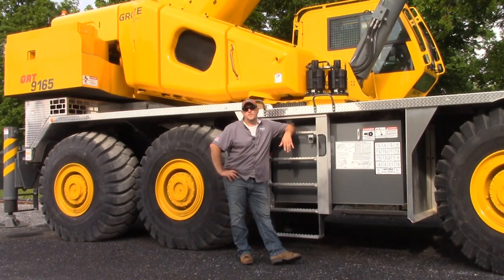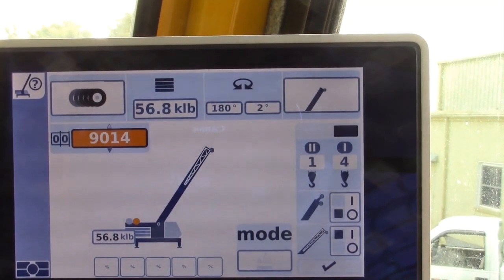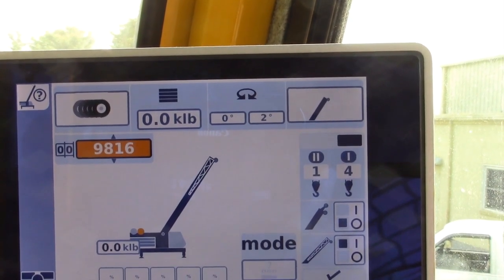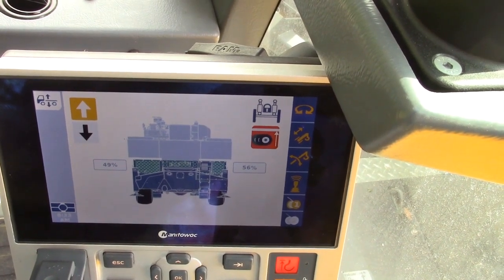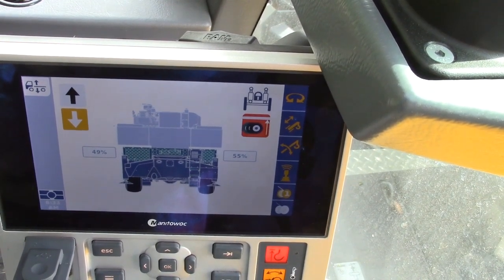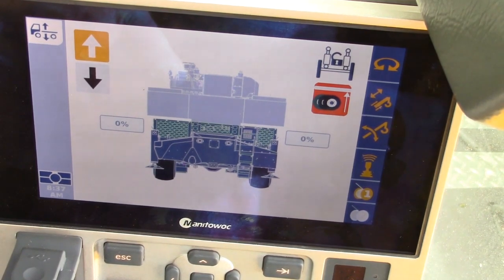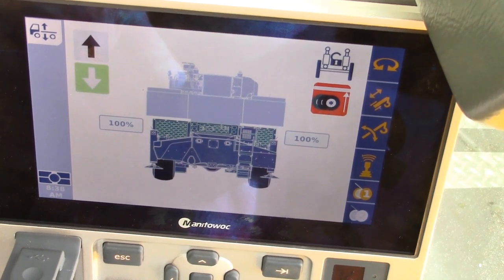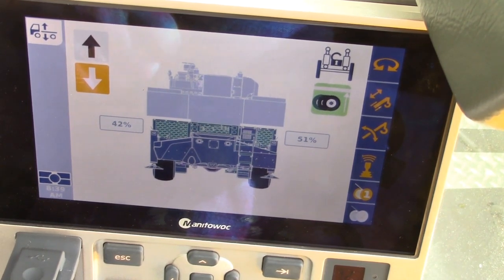GRT9165 Suspension - Manitowoc Garage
Manitowoc Garage video